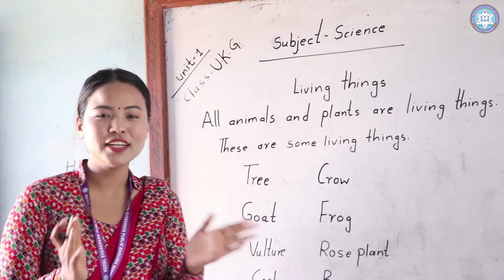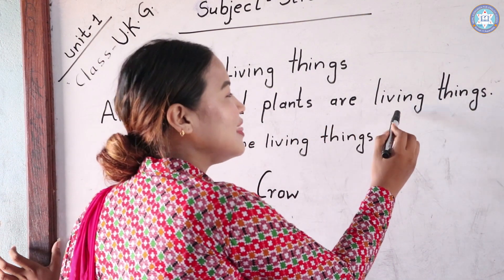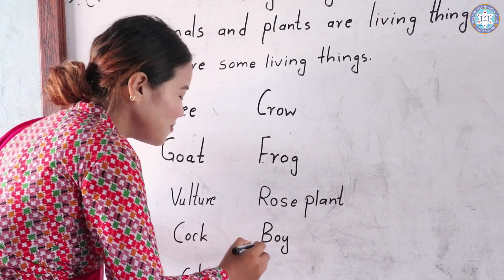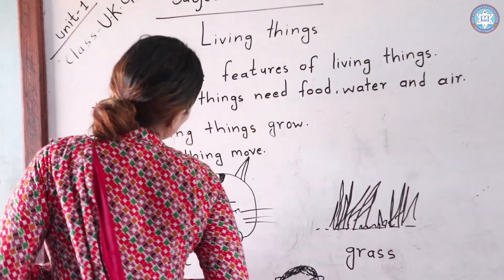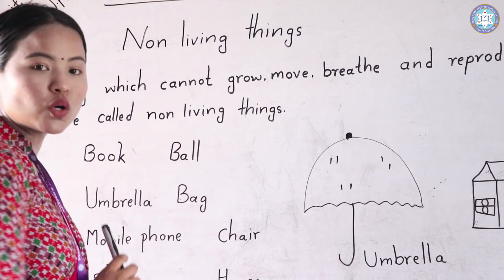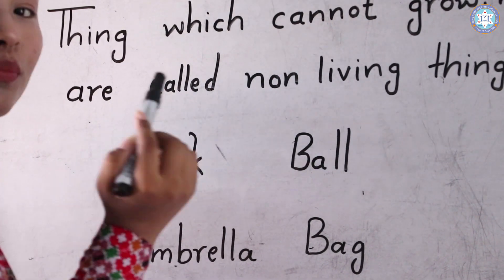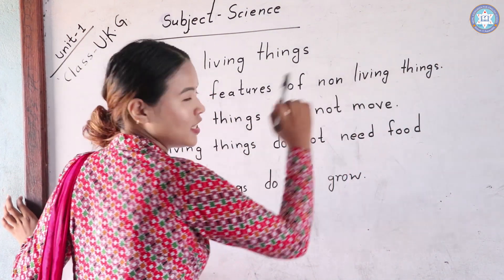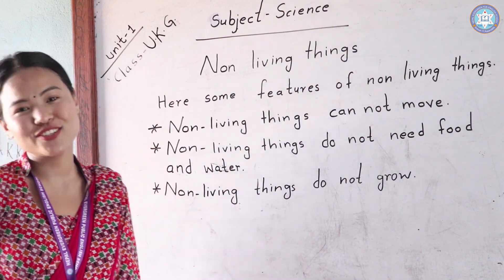Class: U.K.G || Subject : Science || Topic : Living & Non-Living Things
Nepal Evergreen Public English School
Butwal-17, Motipur, Rupandehi